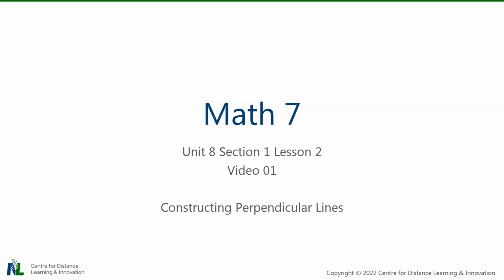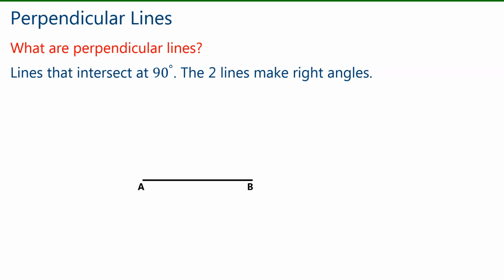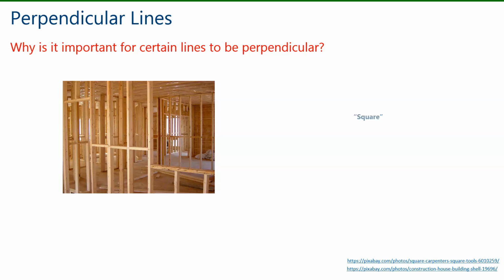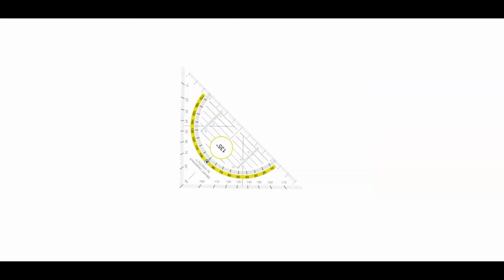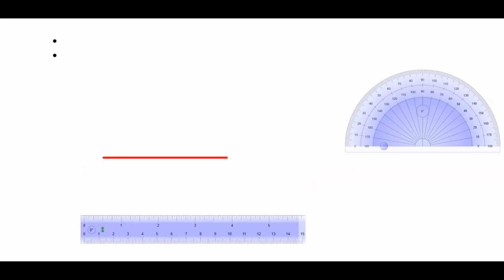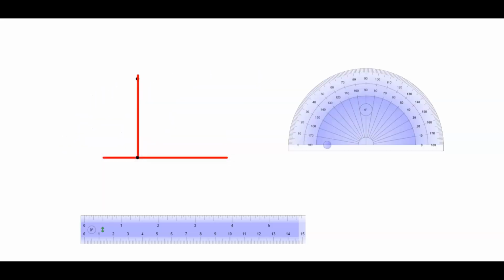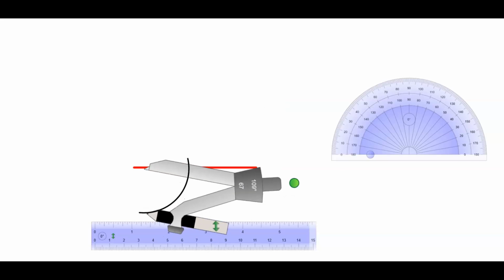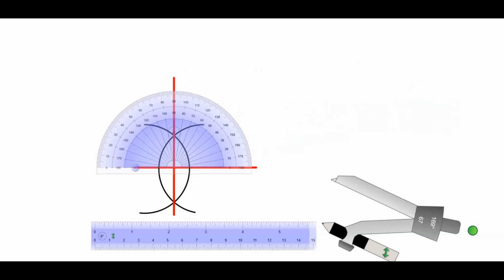Grade 7 Math — U8S1L2V1 — Constructing Perpendicular Lines